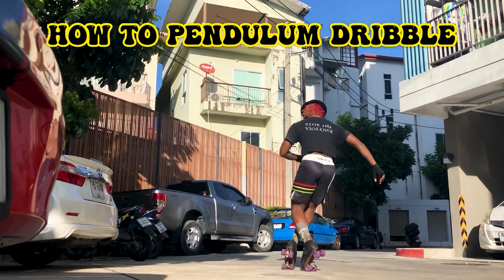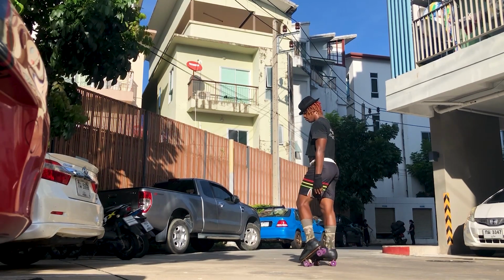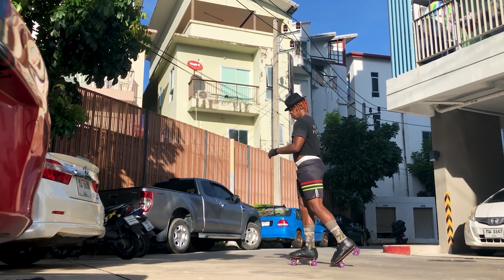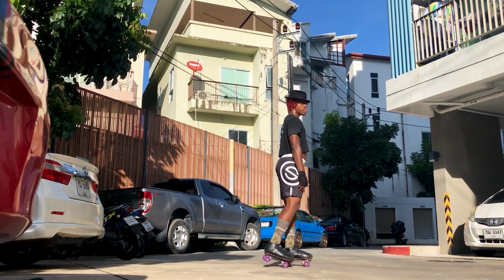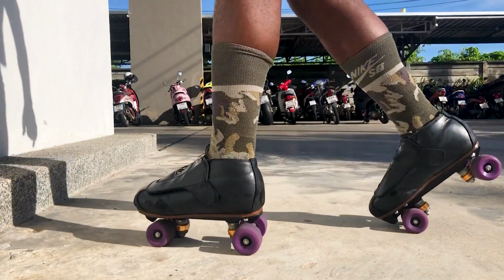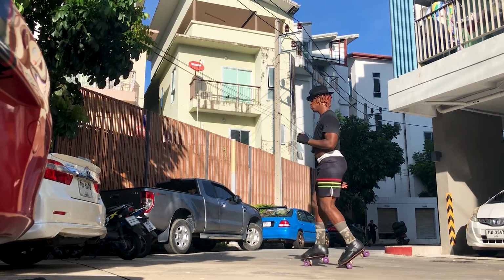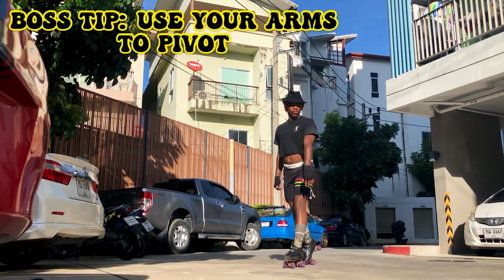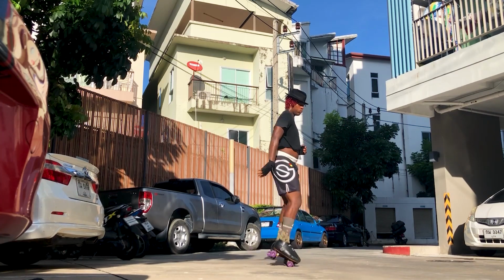How to Pendulum Dribble On Roller Skates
The pendulum dribble is super popular move these days. Honestly the dribble is much closer to an essential fundamental to the roller dance style than a trick.  Dribbling is deeper than the move, it’s how you do that move that makes the difference.

Heres what we did today.

0:00 We Are Learning To Dribble
0:28 What You Need To Know
1:40 Learning To Pivot Dribble
2:16 Common Mistakes To Watch For
3:12 Closing Statements

If you're looking for some more help, check out whole roller skating playlist.